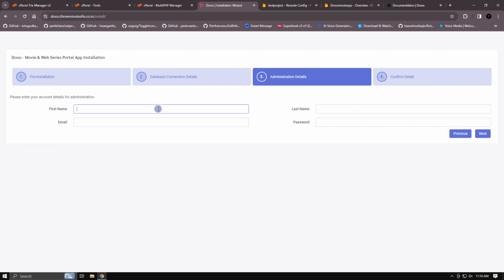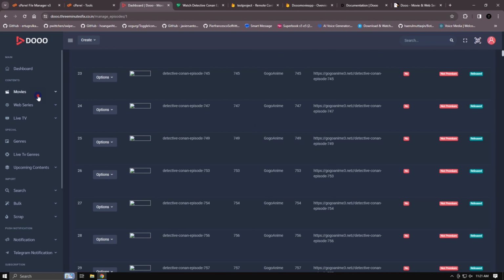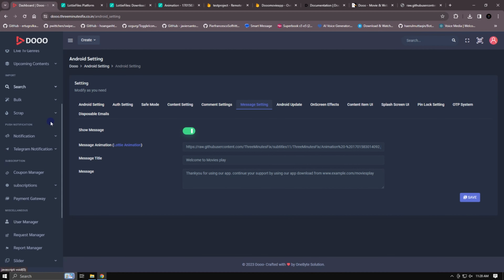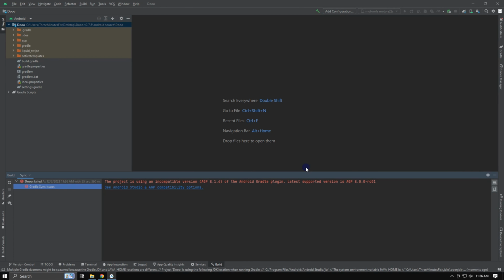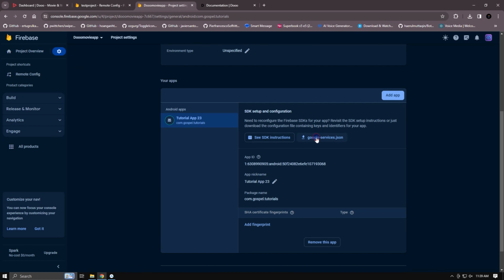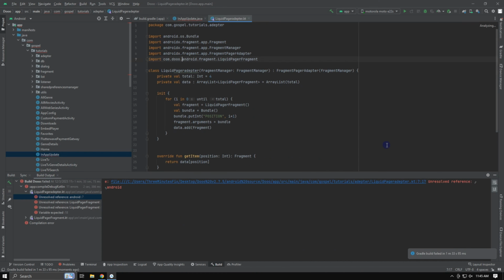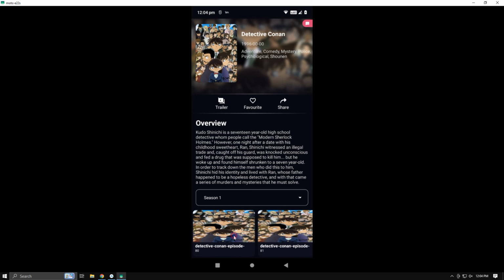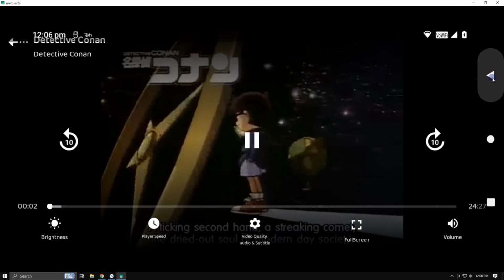How to Install Dooo Movie App 2.7.5 without error androidstudio threeminutes fix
How to Install Dooo Movie App 2.7.5 without error .
Installing 2.7.5 is very easy but there is some changes in certain feature which require the need for creation of this video. Ihave convered all the basic details you need to make dooo movie app to work  without issue.
This is just a feature video in next video we will have the customization tutorial of dooo movie app if god willing.
Here are things that i told will need for you

Before that time stamp to jump: Total runtime :16:32
00:00 - 00:31      Introduction video
00:32 - 03:06      Admin panel installation
03:37 - 03:53      Updating panel to current version
03:54 -  07:37     New feature and  tricks in latest release
07:59 -8:16          Installing Android studio
08:54 - 10:46      Package name and json file change
10:47 - 11:40     chaging remote config and adding remote config (if new )
11:50  - 12:35     unresolved reference R
13:58 - 16:09 -    Andorid APP output
16:09 -  16:30     END
Build config error :
Hope i wont make you wait for long for the customization video. which going to be last for DOOO app. Am about to change the strategy of posting videos.